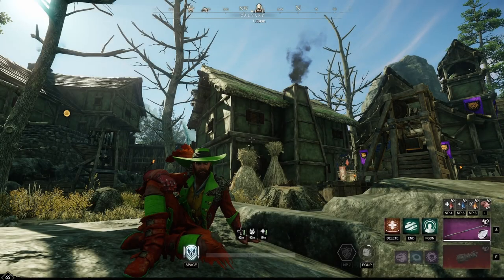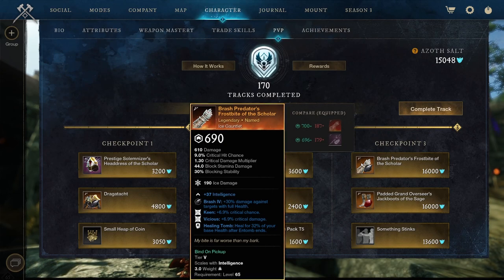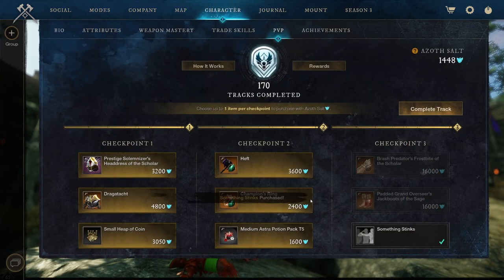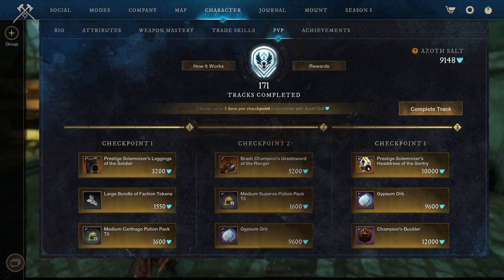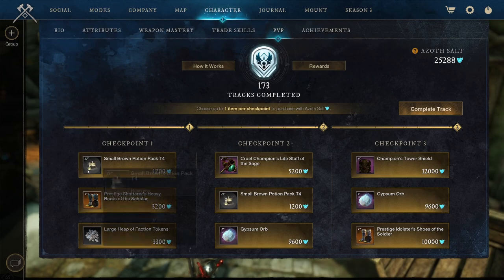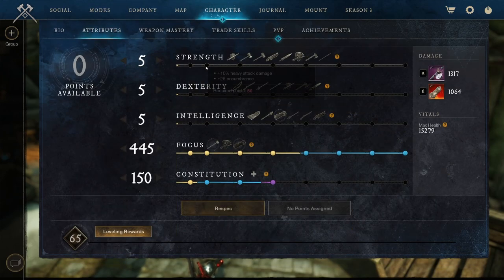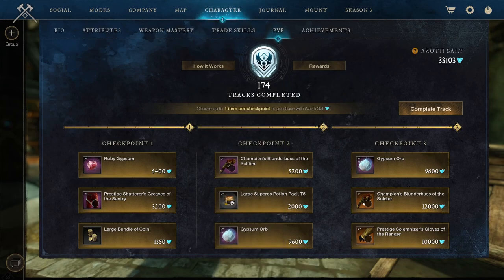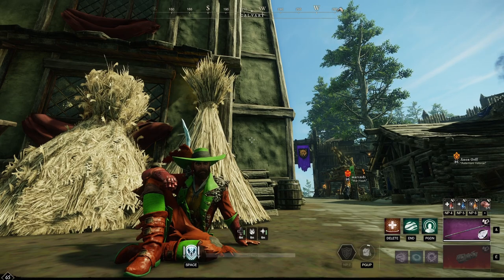New World : PvP Track 171 to 175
New World PvP reward system. My thoughts on the loot.Track 171 to 175.
Named Items  - gypsums - faction tokens - gold -  potions - armor's - Weapons - Dark Matter - Emote & Artifact's
New World Lets Play